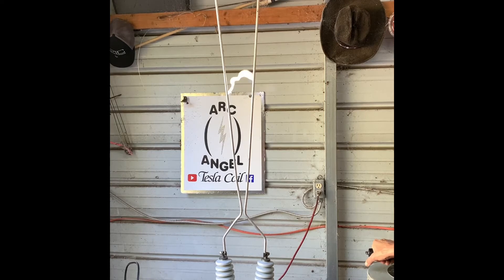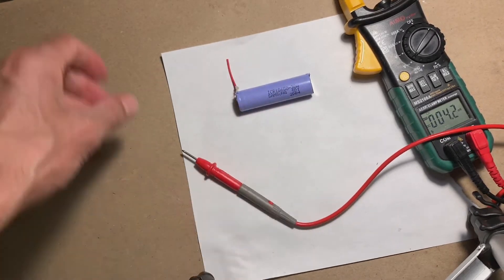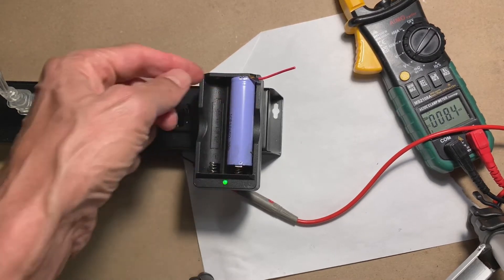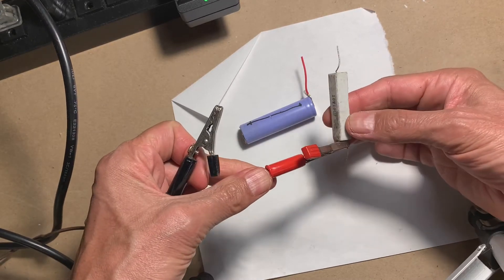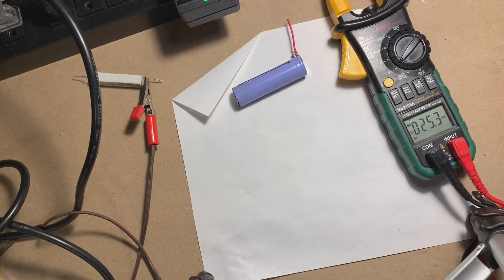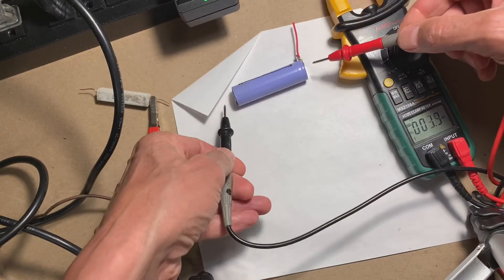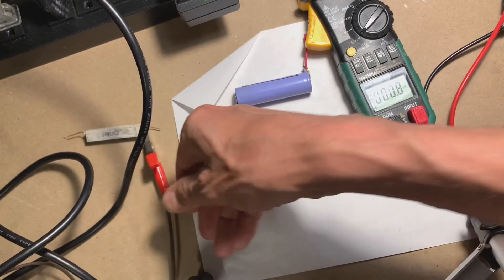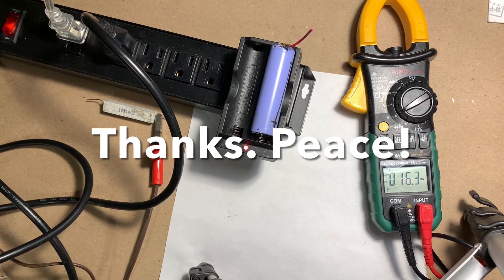Breathing New Life into Completely Dead Lithium Battery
In this￼ video we will show you how to regenerate a completely dead lithium battery that cannot be charged with a regular lithium ion battery charger. This method is surprisingly simple believe it or not. Try it for yourself. I have already re-generated a whole stack of completely dead lithium ion batteries. I have them all working now!